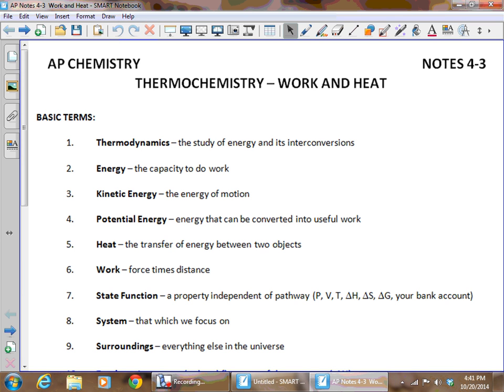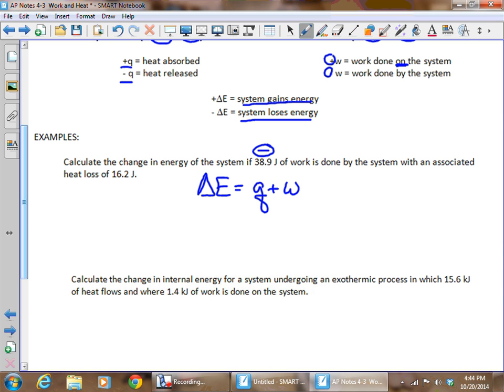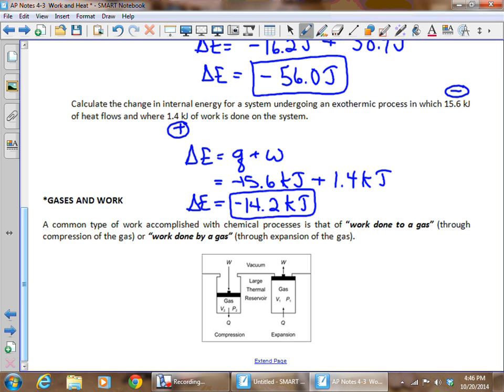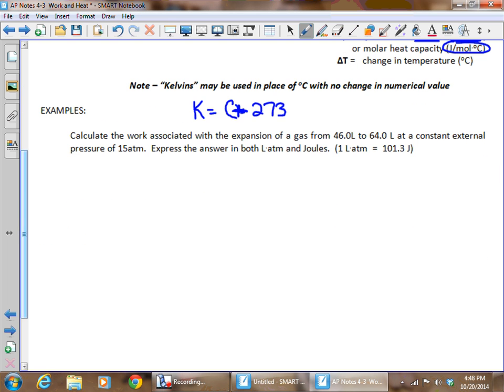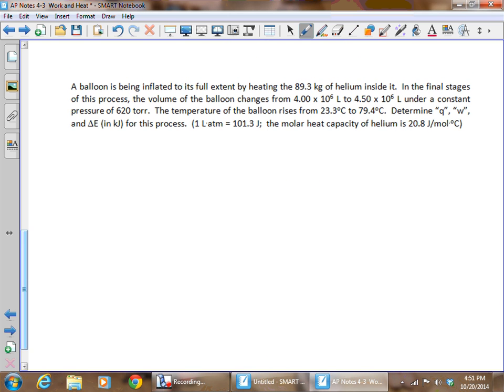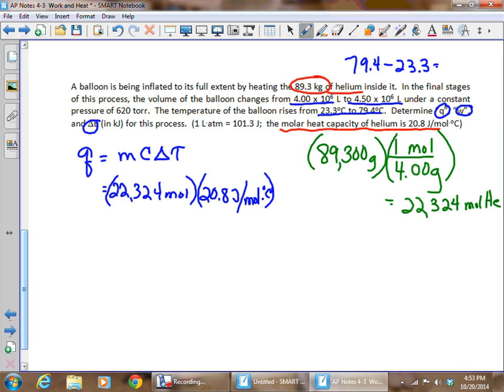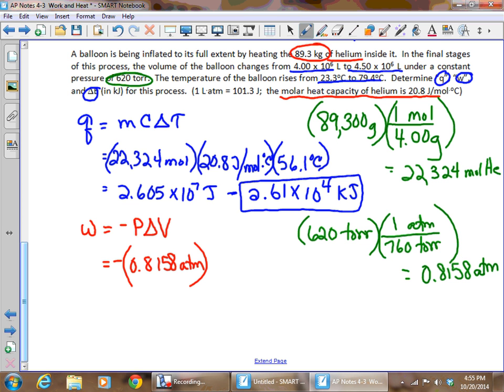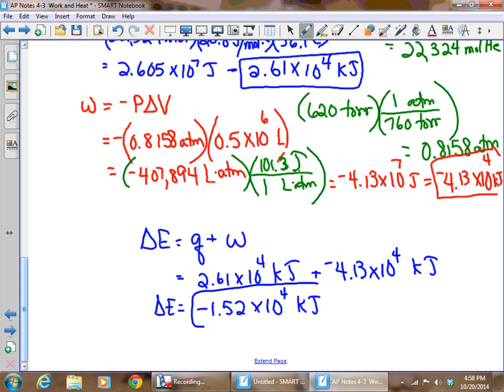AP Video Notes 4 3 Work and Heat